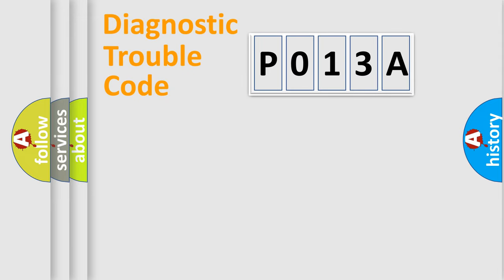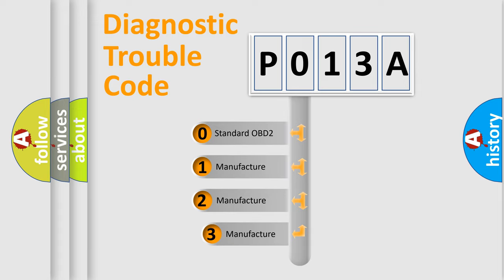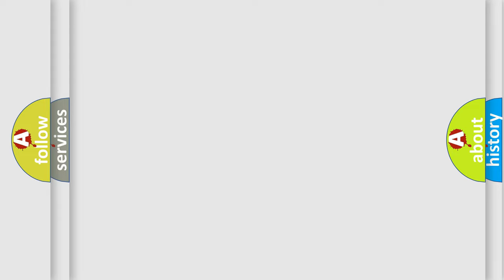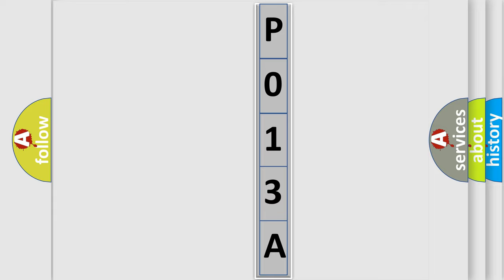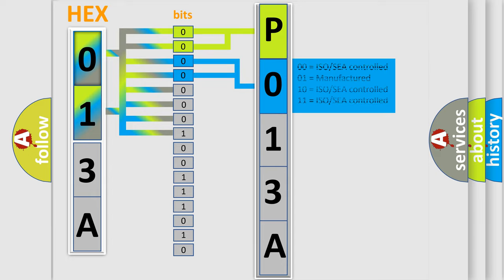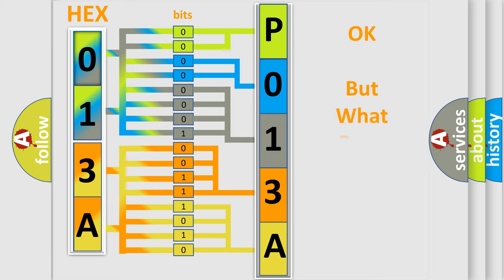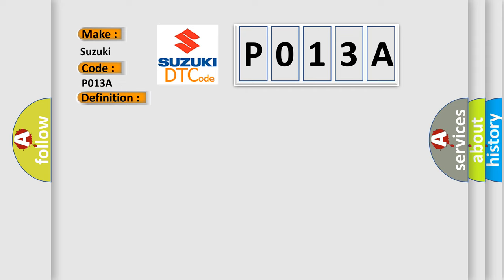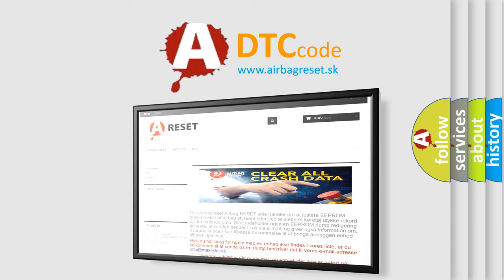DTC Suzuki P013A Short Explanation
Contents:
0:21 Basic DTC analysis according to OBD2 protocol standard.
1:48 Insight into programming
2:58 A diagnostically understandable description of the Diagnostic Trouble Code
3:05 Basic error definition

Make:
Suzuki
Code:
P013A
Definition:
TCM Lost Communication
Description: